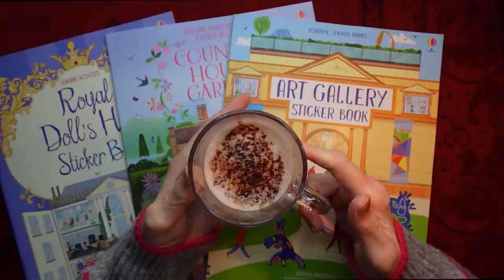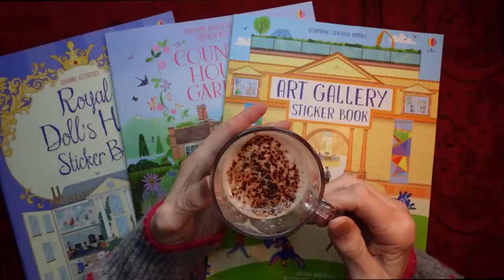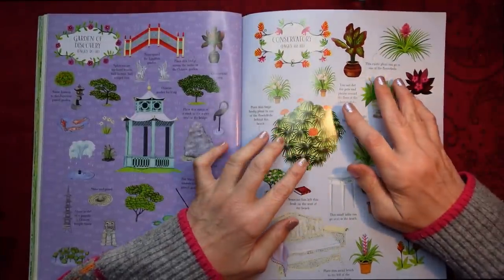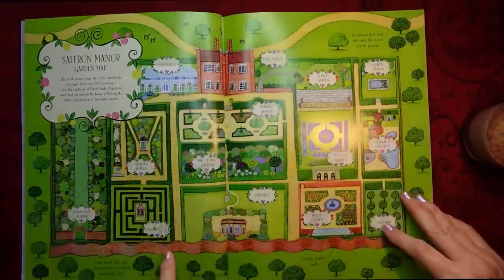ASMR | Sticker Books Fun! Show & Tell - Whispered Chat Part Two at Hot Chocolate Time!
The second part of a whispered sticker book show & tell. This time while I have a  cup of steaming hot chocolate!

If you would like to sponsor my video making or get a little extra Library of Whispers
content then please join me!